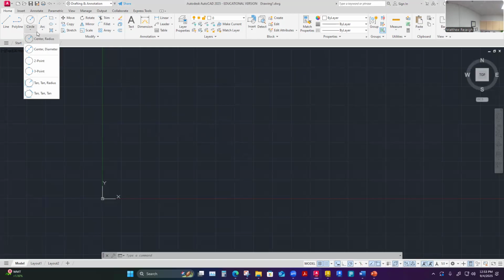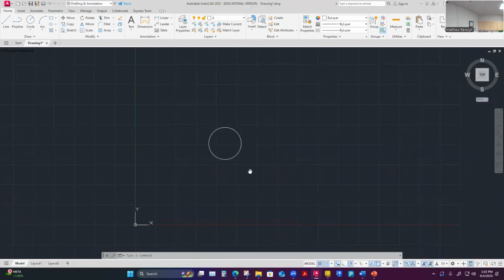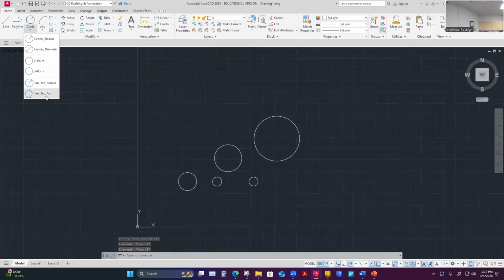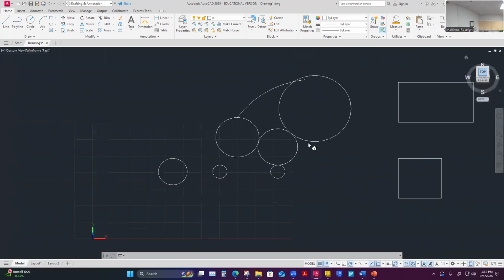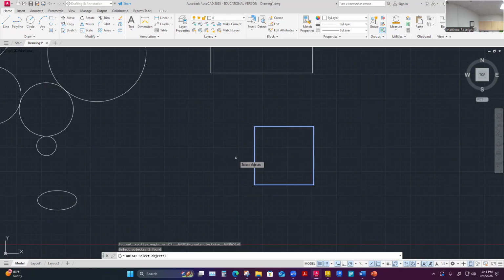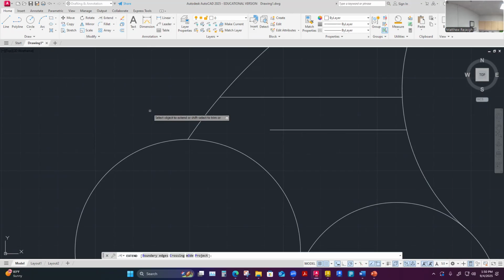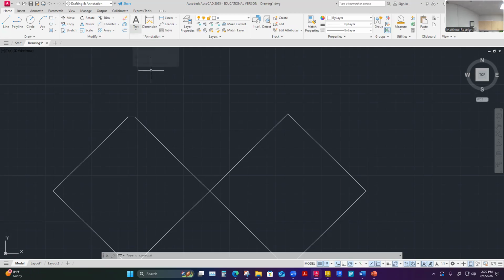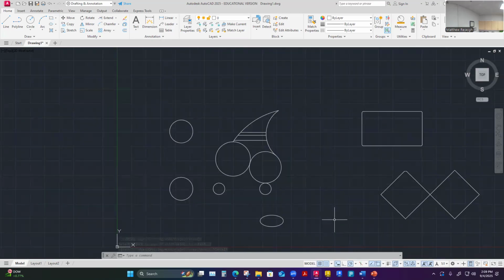CADD 1108 Draw and Modify Palette Commands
Follow along to explore the commands found on the Draw and Modify palettes.